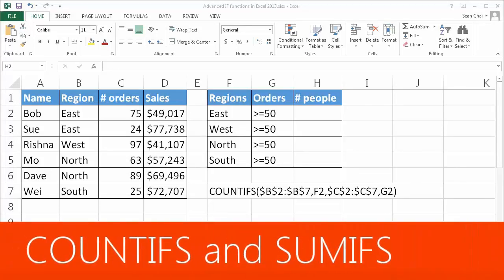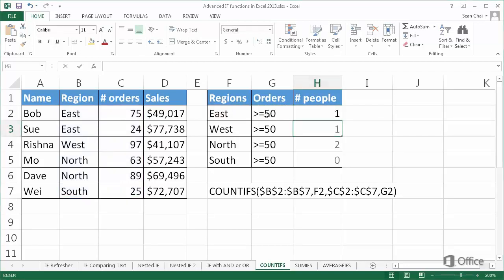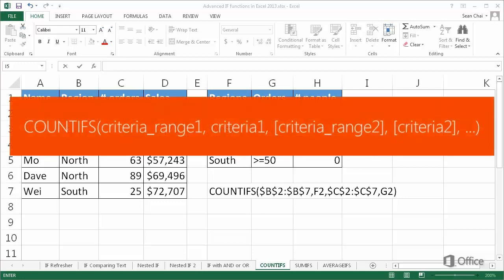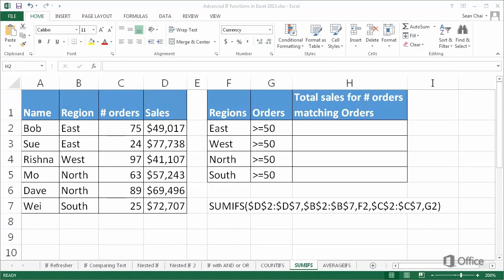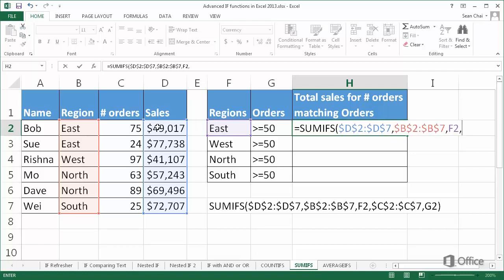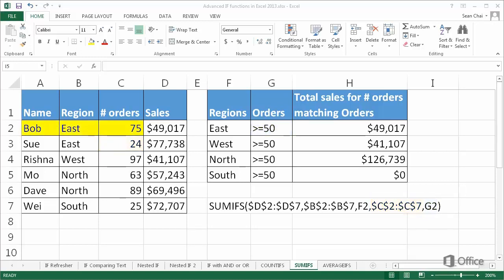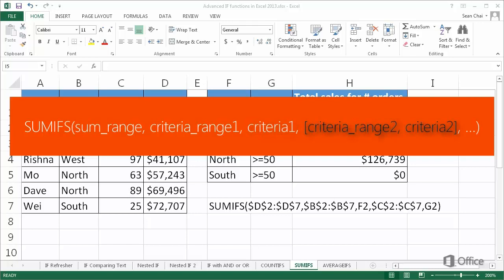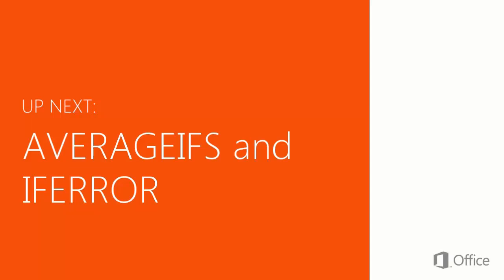Microsoft Excel Countifs & SUMifs